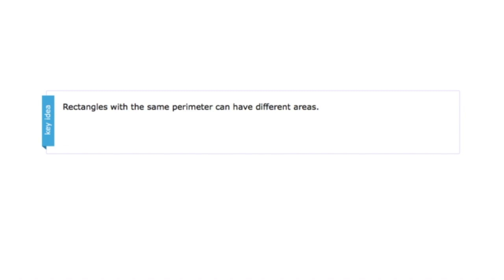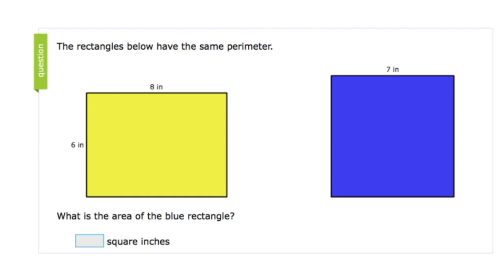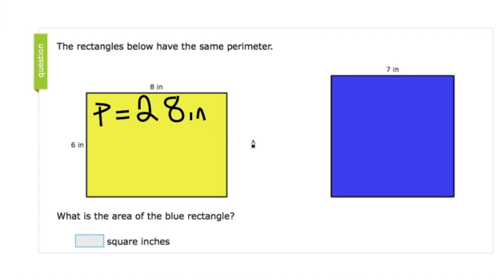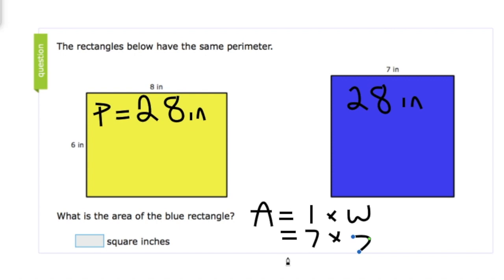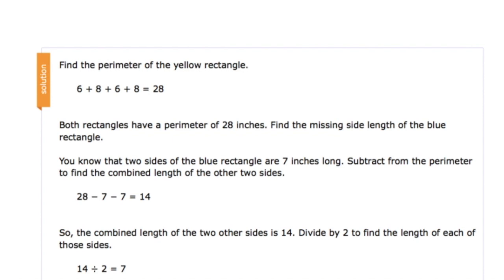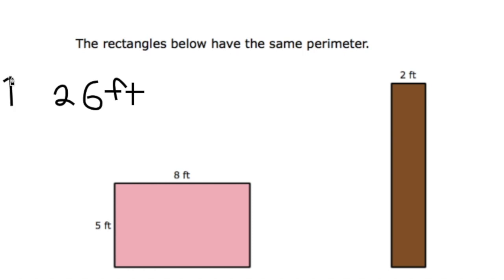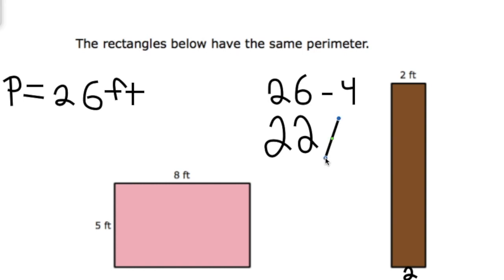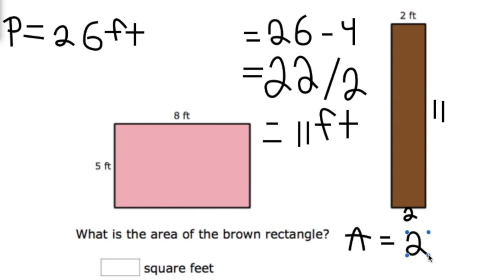Area and Perimeter Relationship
This video is about Area and Perimeter Relationship